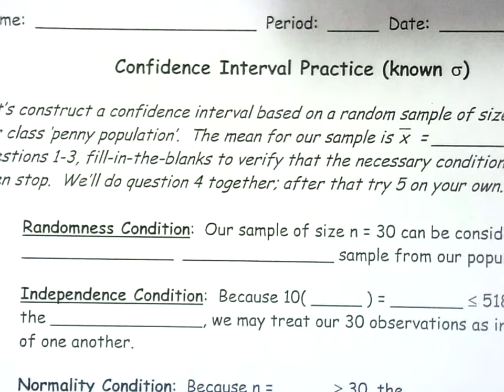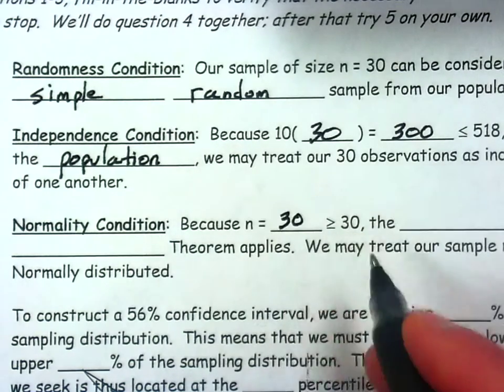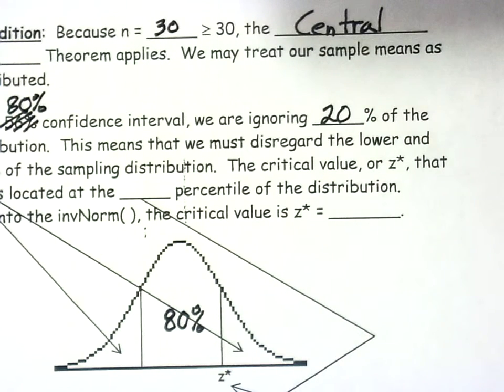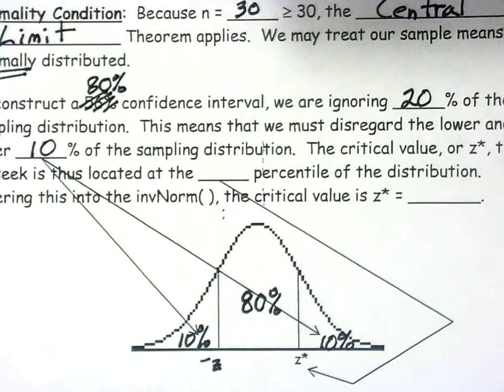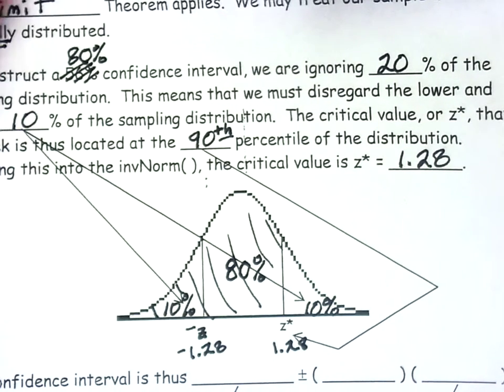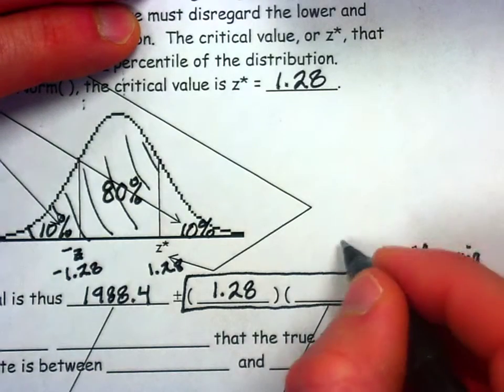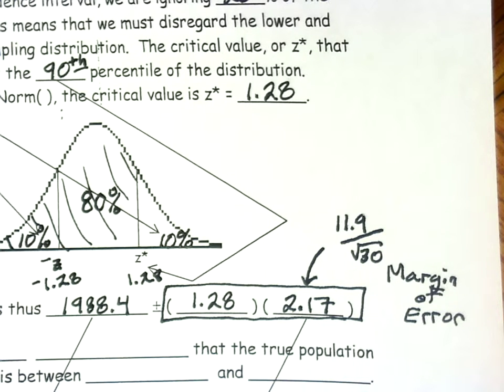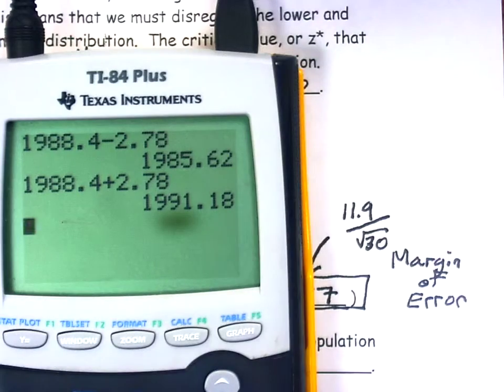Confidence Interval Video #1